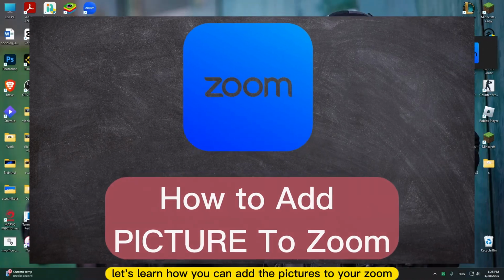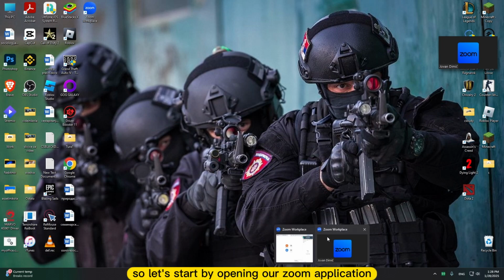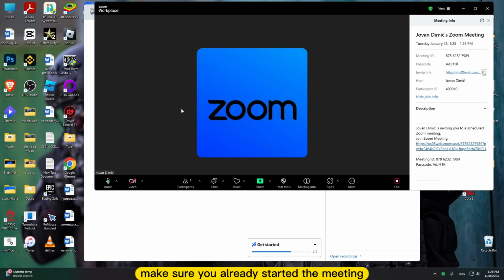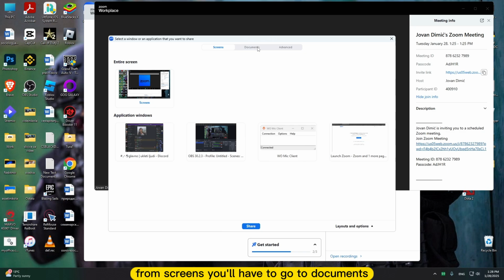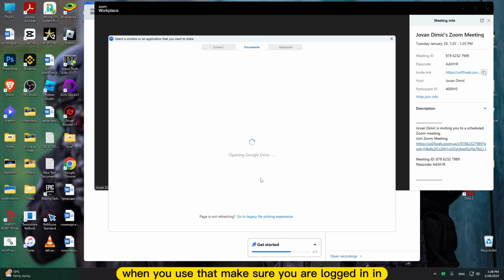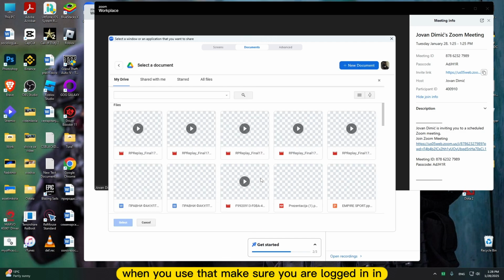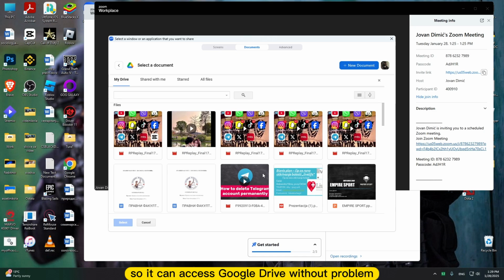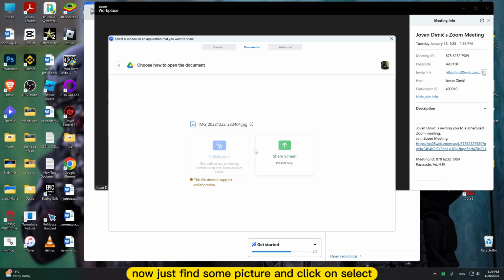How to Add PICTURE To Zoom | Zoom Tutorial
Want to set a profile picture on Zoom? In this step-by-step tutorial, we’ll show you how to add or change your Zoom profile picture so it appears when your video is turned off.

📌 What you’ll learn:
 • How to upload a profile picture on Zoom.
 • Step-by-step guide to changing your Zoom picture on desktop and mobile.
 • Tips for choosing the best image for professional or casual meetings.

🎥 Watch now and personalize your Zoom profile with a picture!